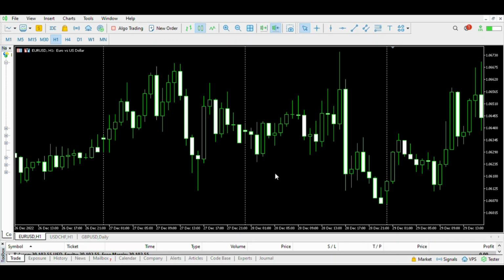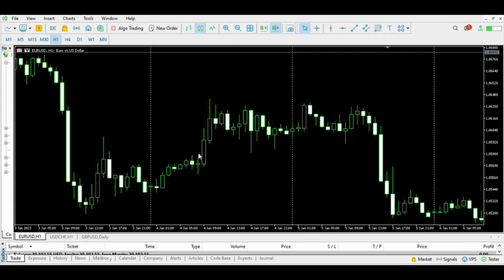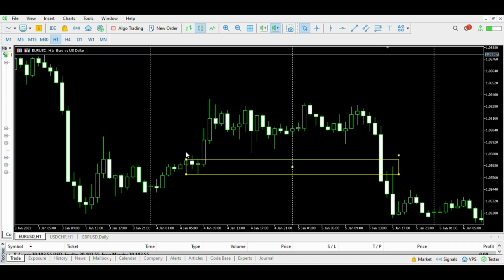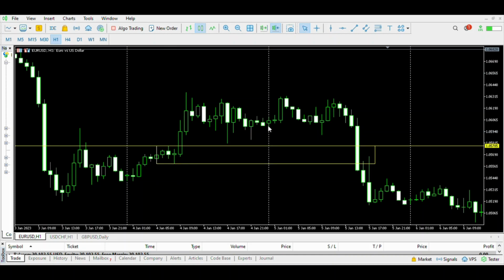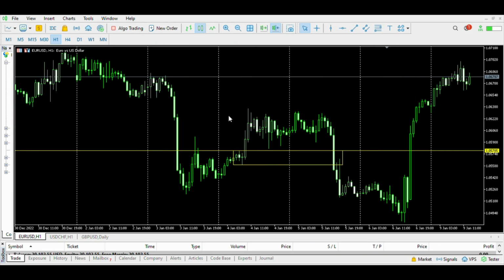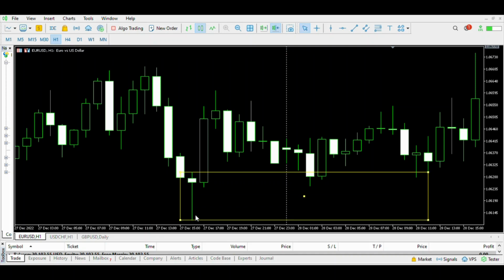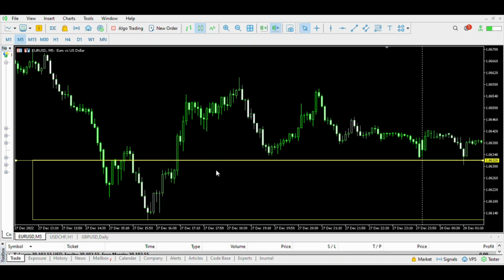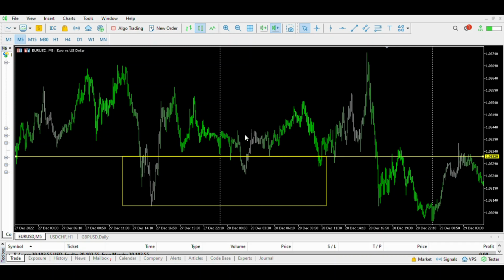Simple scalping strategy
In this video i share with you the first scalping strategy that i used to become a profitable trader.